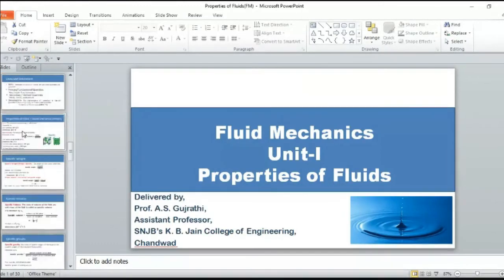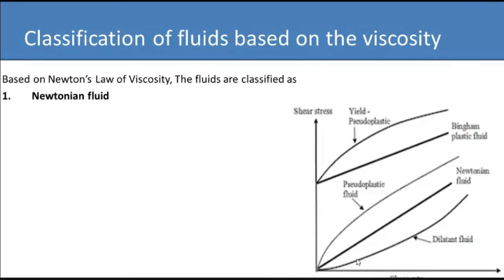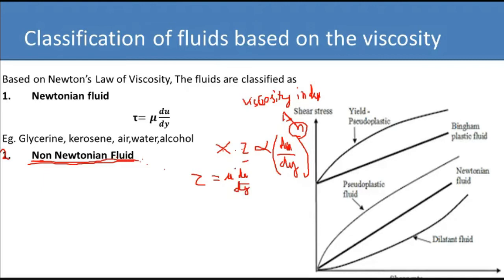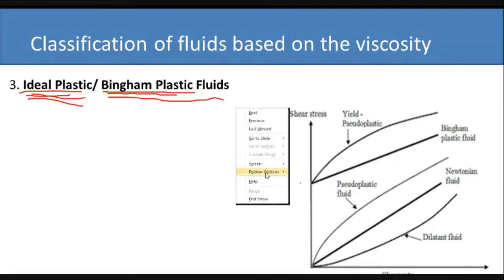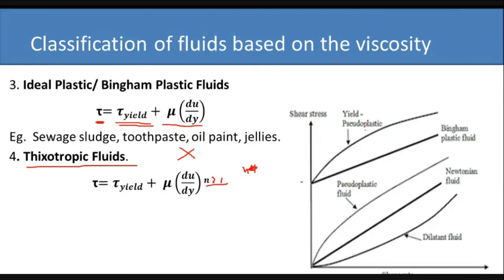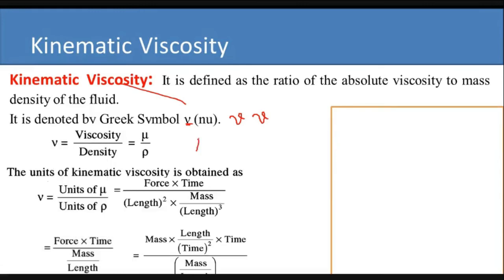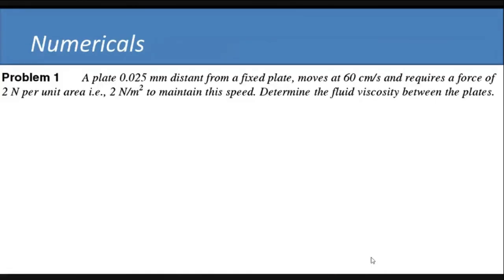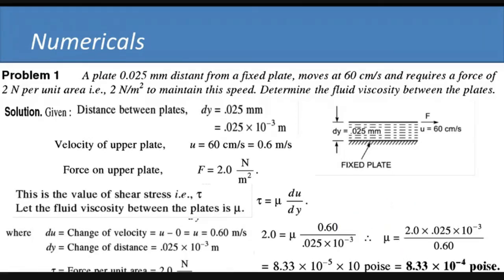Fluid Mechanics Lecture series Properties of Fluid Lecture 04